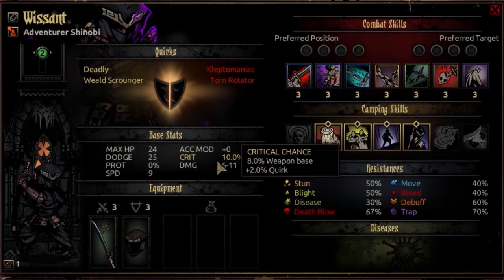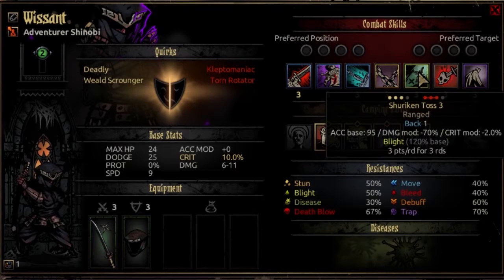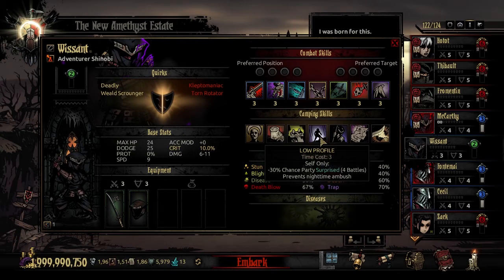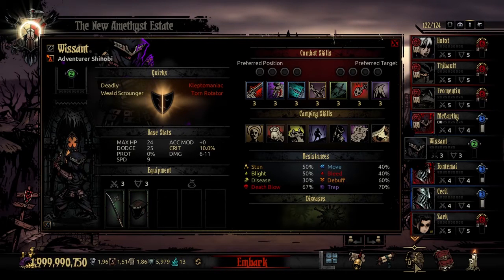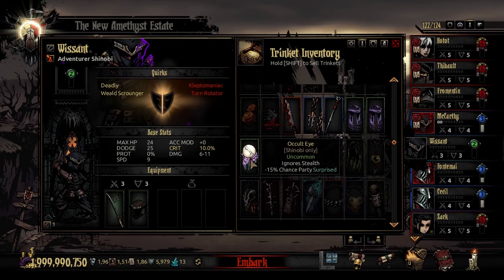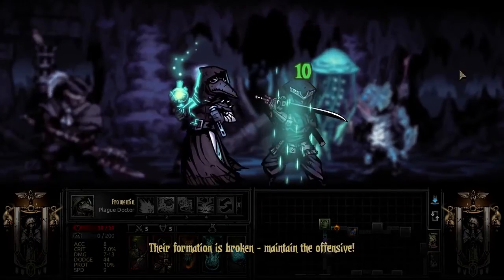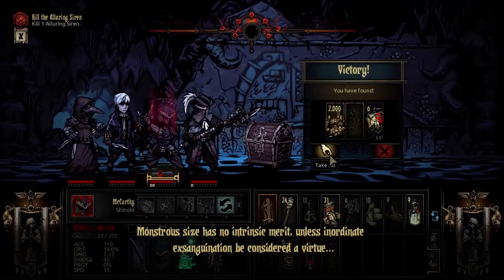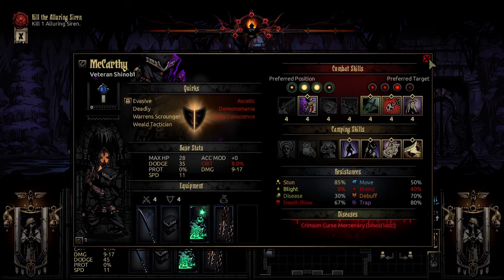Darkest Dungeon Mods: How to play The Shinobi!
Here's the guide to playing the Shinobi class mod for Darkest Dungeon! He's a strong, if squishy, offensive hero with tons of stealth, bleed, and blight, to swing any fight in your direction.